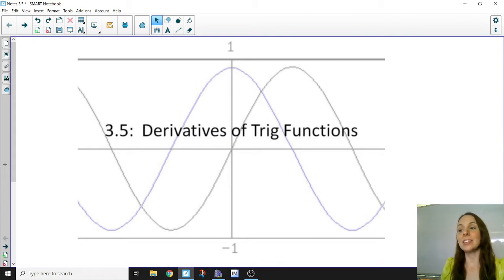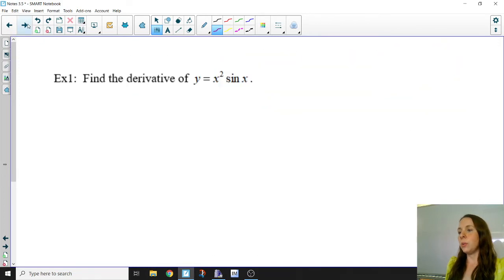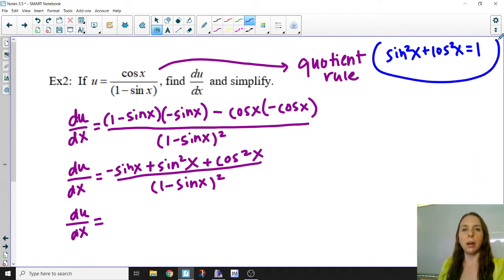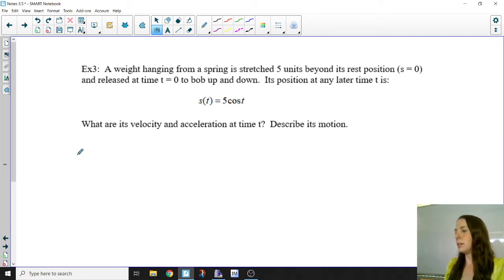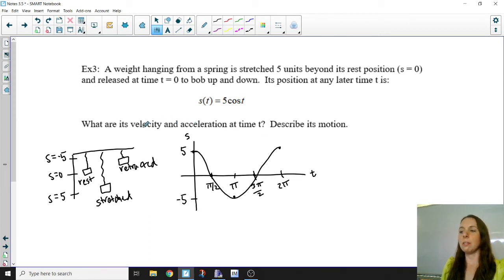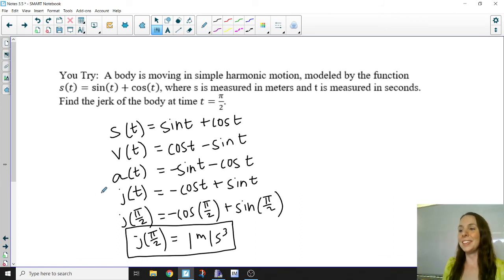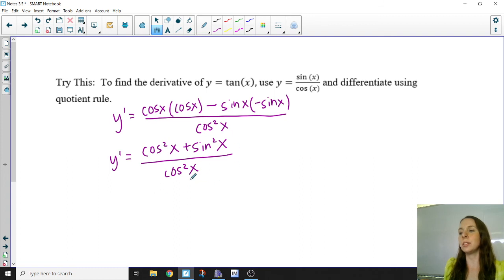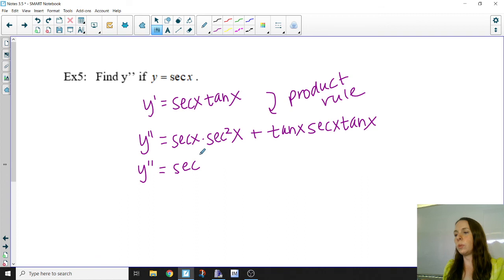AP Calculus AB: Derivatives of Trigonometric Functions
Introduction to derivatives of trigonometric functions with examples that include simple harmonic motion and jerk.